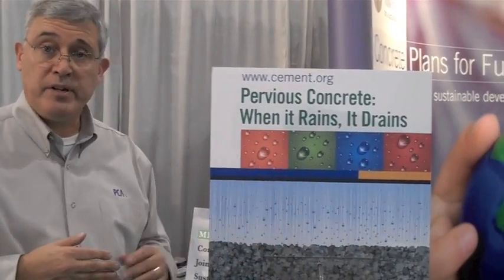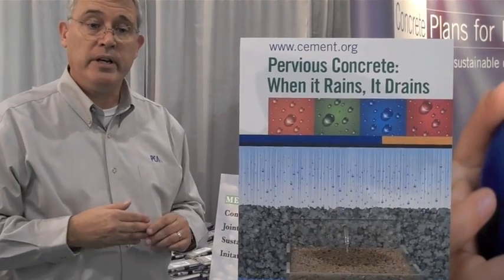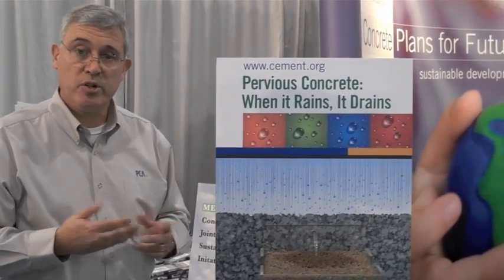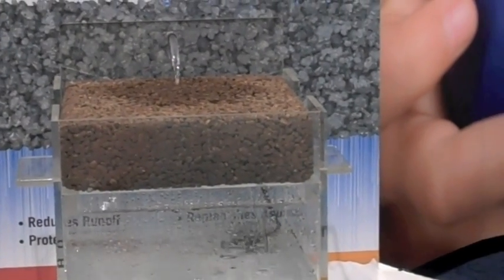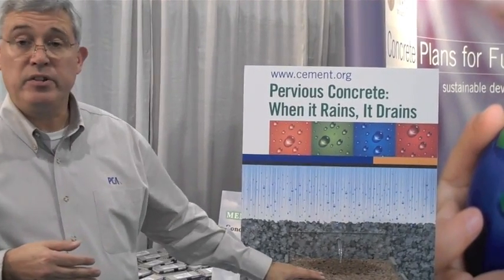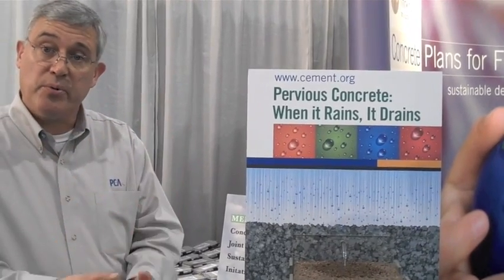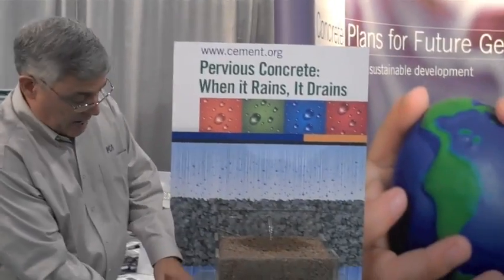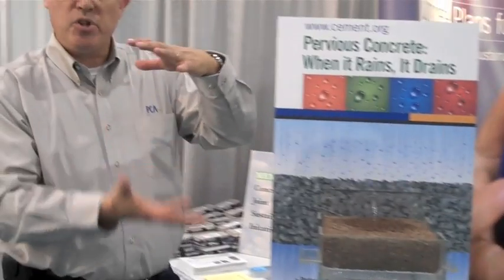Architectural Concrete from Portland Cement Association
Kleber and Associates discovers new design possibilities with concrete cement at Greenbuild 2009 in Phoenix.  Cement products can be used both indoors and outdoors in decorative concrete masonry from hardscaping to kitchen countertops.  Take advantage of concrete technology and cement products in your next building project.